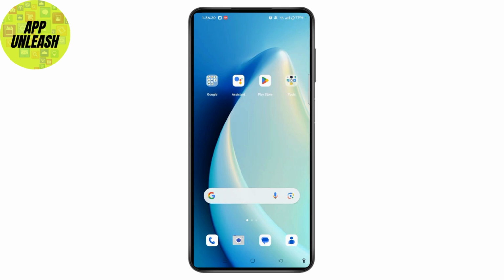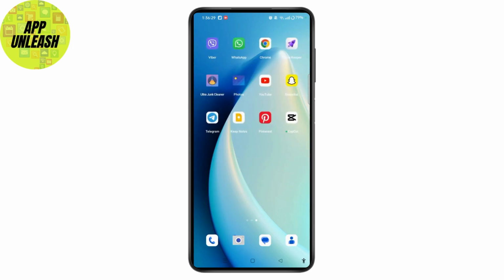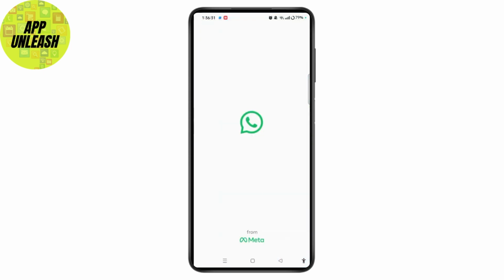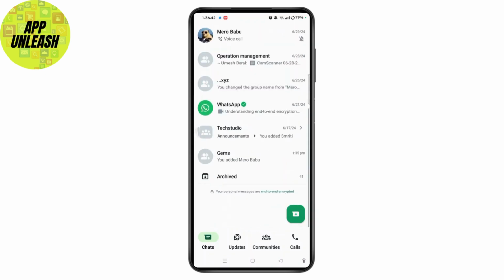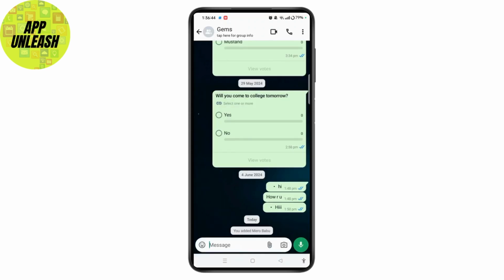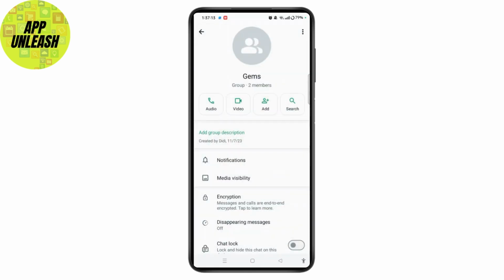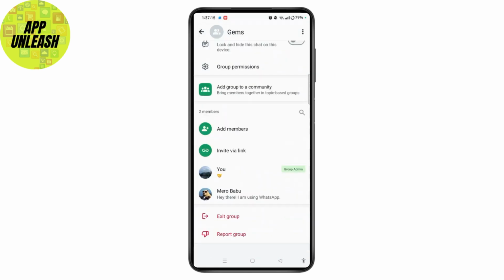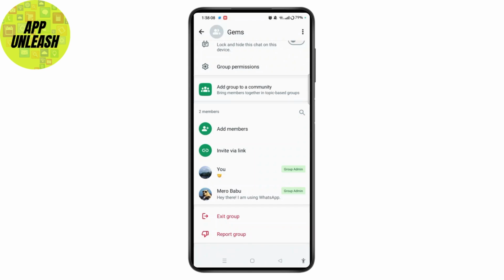How to Add Admin to a WhatsApp Group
Welcome to our step-by-step guide on how to add admin to a WhatsApp group! If you're managing a WhatsApp group and need to grant administrative rights to someone, this video is for you. We'll walk you through the process of making someone an admin on WhatsApp, whether you're using Android or iPhone. Understanding how to manage group settings in WhatsApp can enhance your group's functionality and improve moderation.

In this video, you'll learn:
How to make someone admin on WhatsApp group
Steps to add admin in WhatsApp group
Making a group admin on WhatsApp without permission
Managing WhatsApp group admins effectively